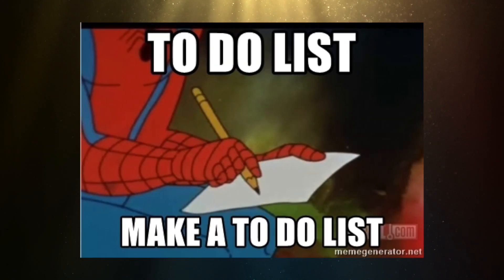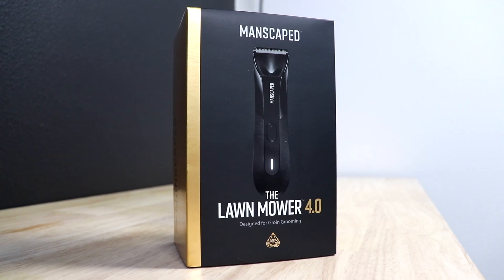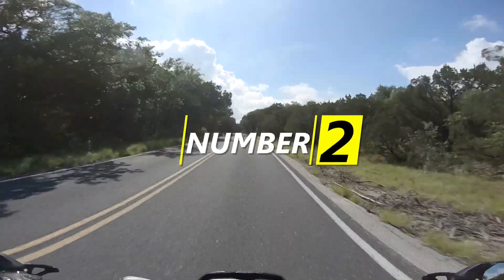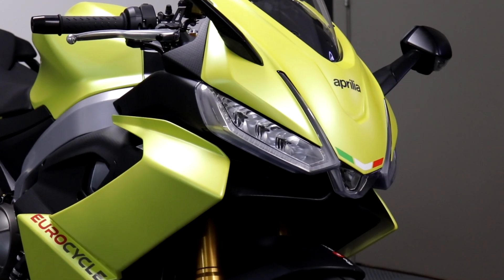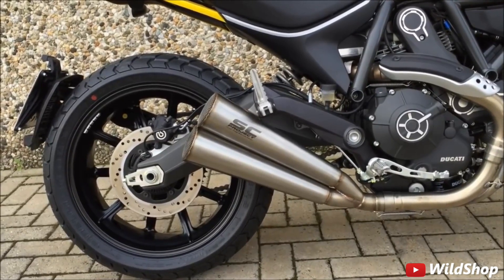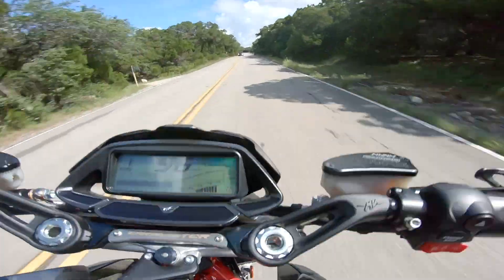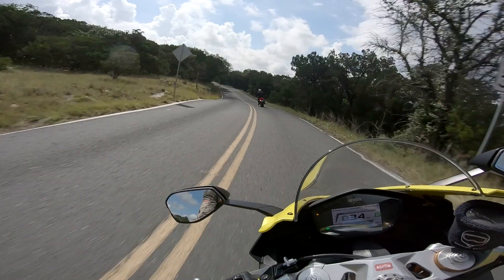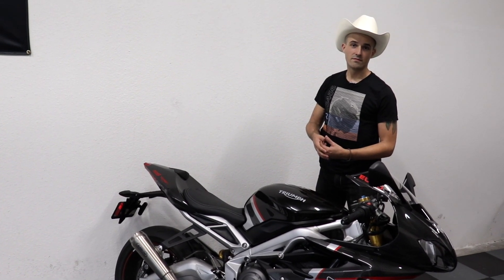Top 10 BEST SOUNDING Motorcycles for 2021 (Truly Amazing)